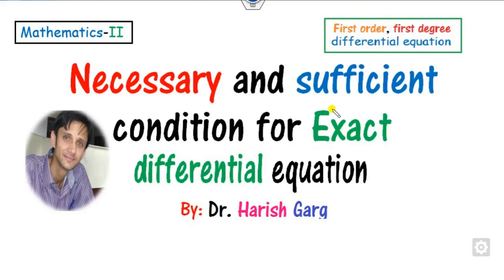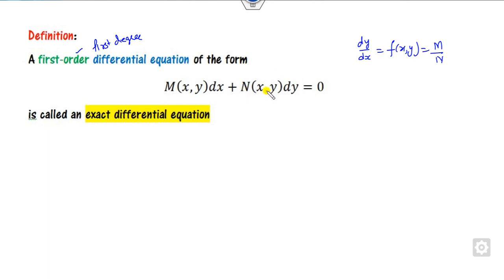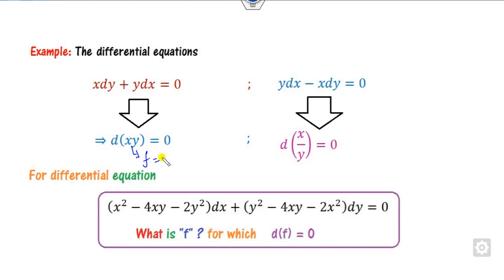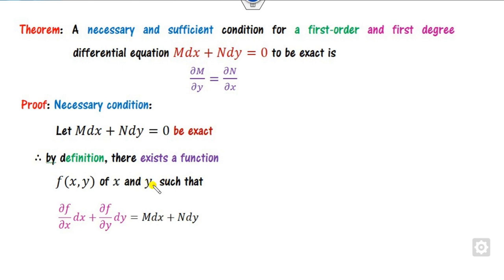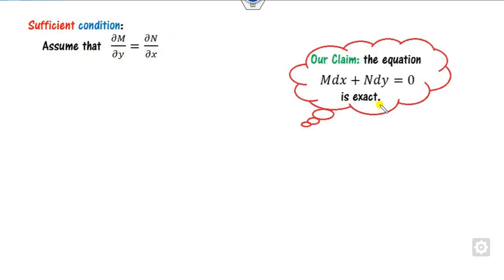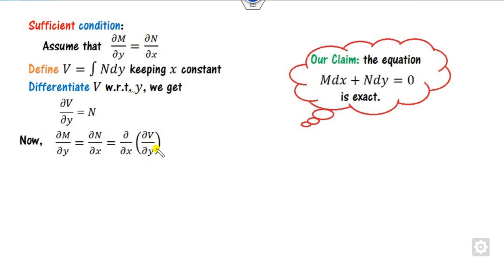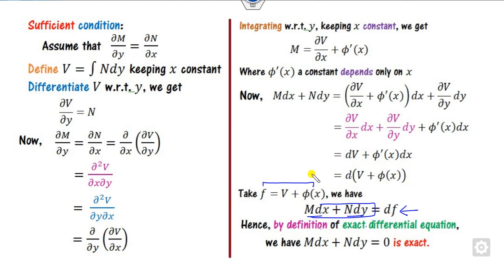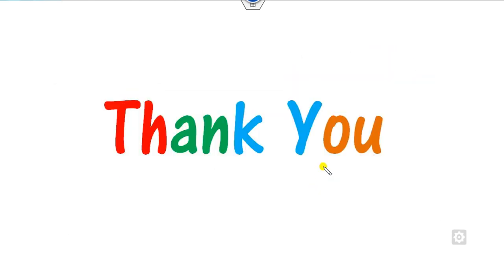Necessary and Sufficient Conditions of Exact Differential Equation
This lecture explains the Necessary and Sufficient Conditions of Exact Differential Equation.